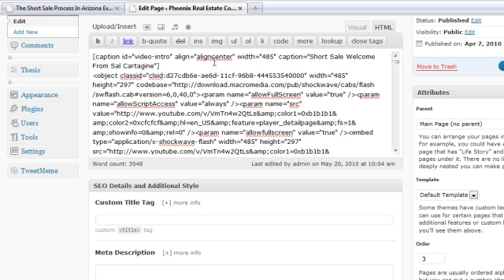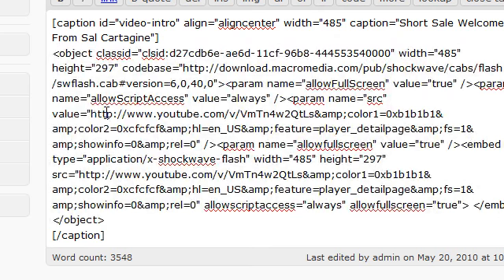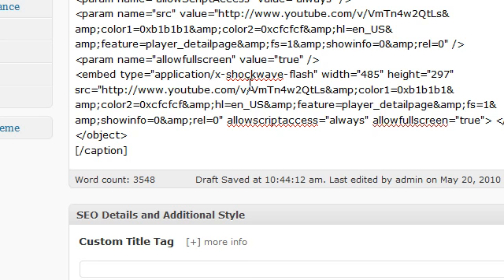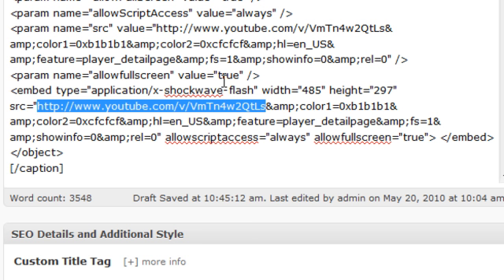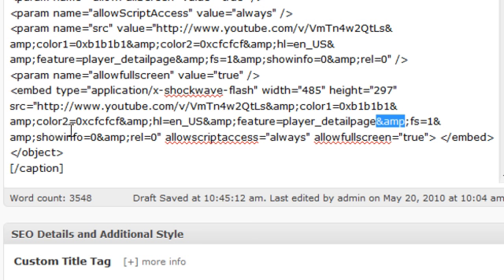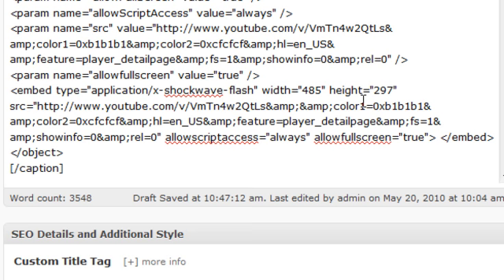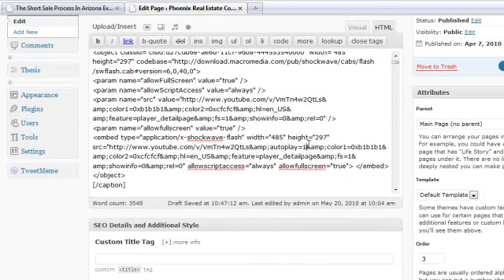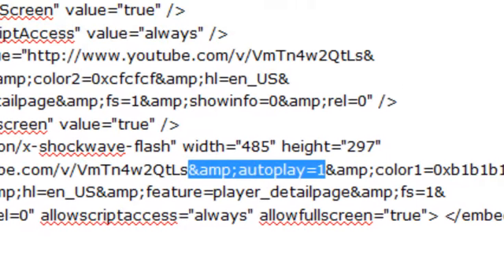YoutubeTutorial | How to Autoplay Embedded Youtube Video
Learn how to autoplay embedded youtube videos by Jason Archer of inventiveWebs